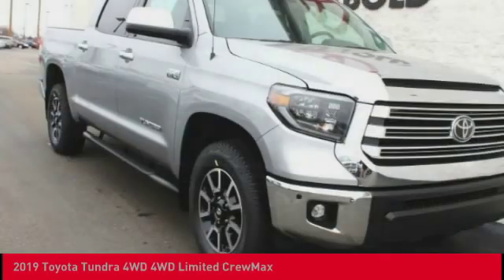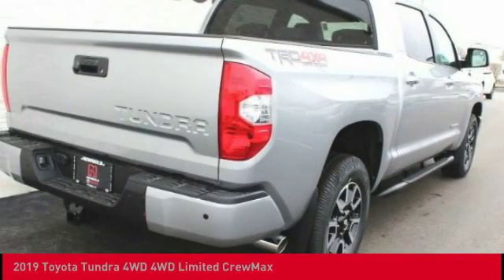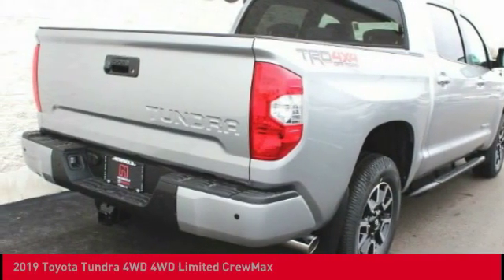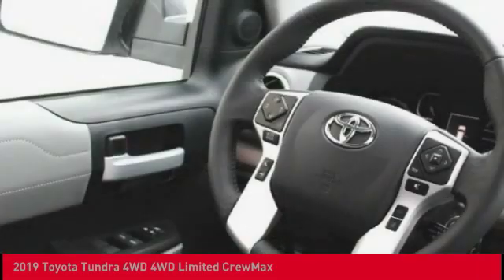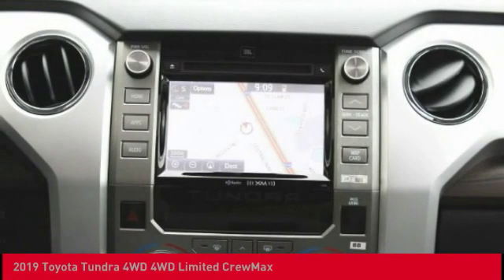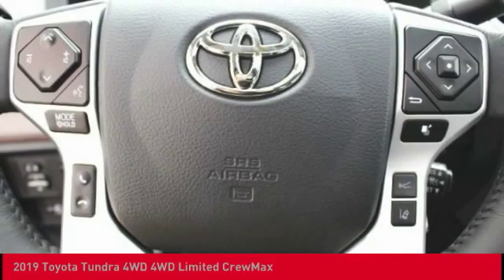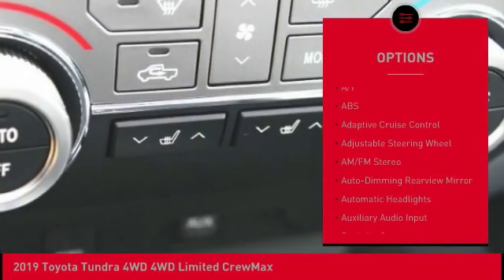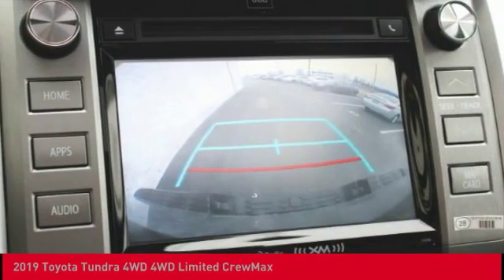2019 Toyota Tundra 4WD O'Fallon IL 19411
2019 Toyota Tundra 4WD 4WD Limited CrewMax

Newbold Toyota
1282 Central Park Dr

Looking for the right truck? Today could be your lucky day. this 2019 Toyota Tundra 4WD could be yours.